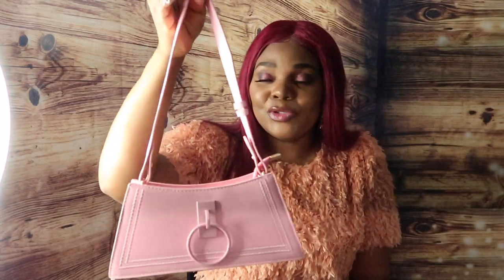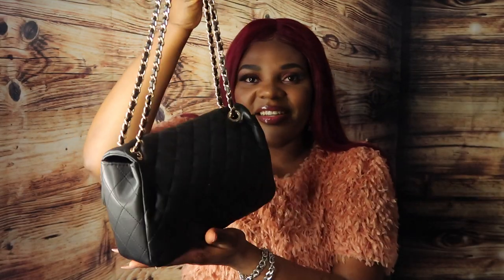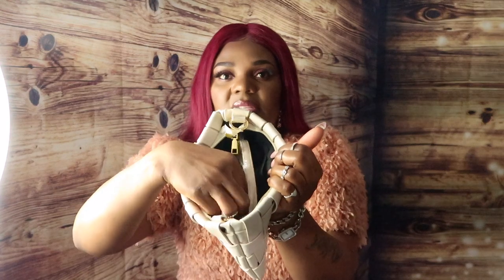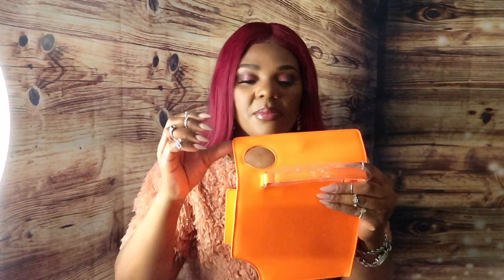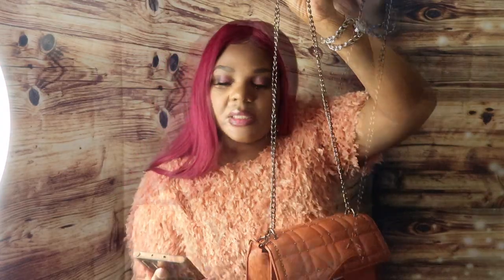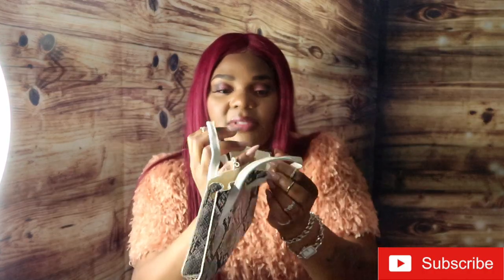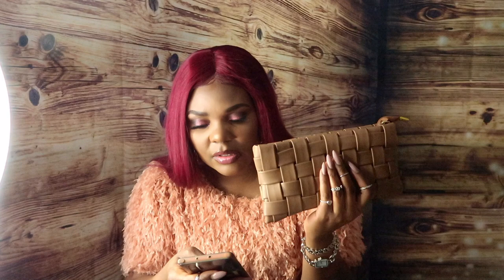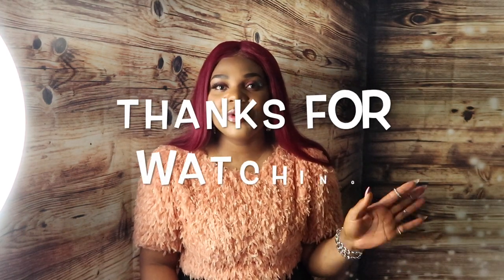HUGE SHEIN PURSE/HANDBAG & SHOE HAUL